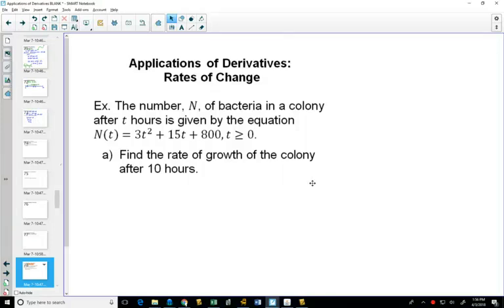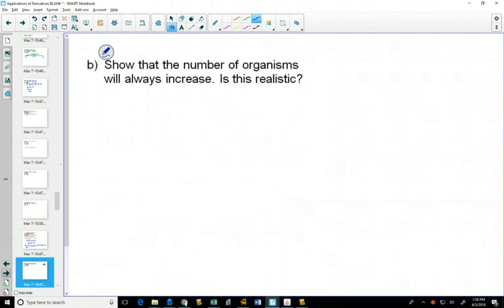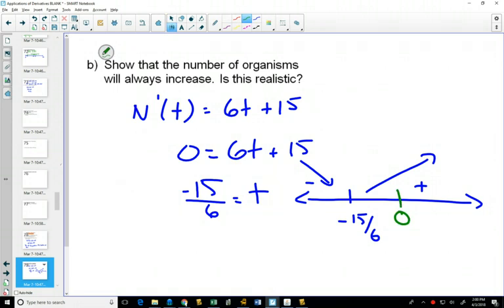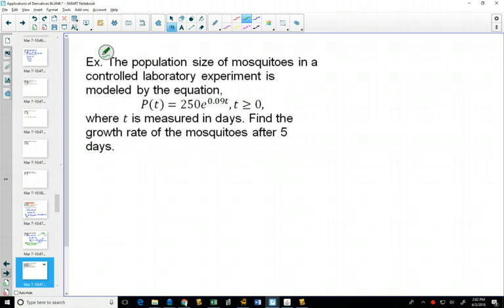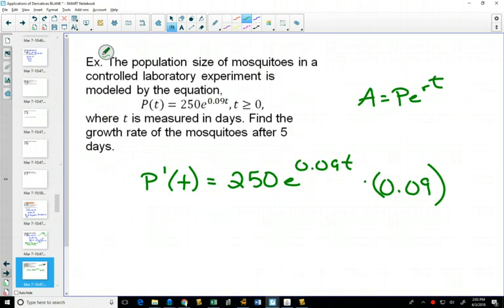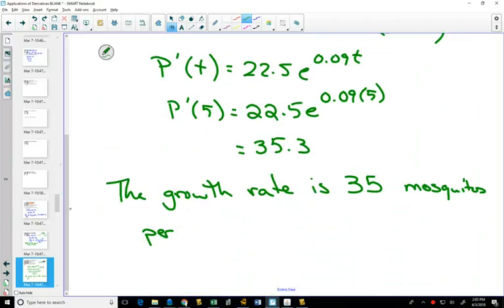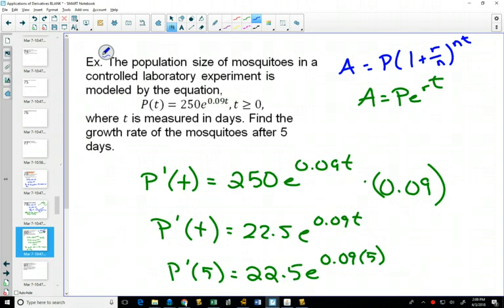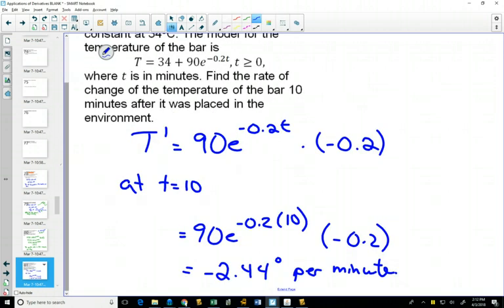45S Application of Derivatives Rates of Change